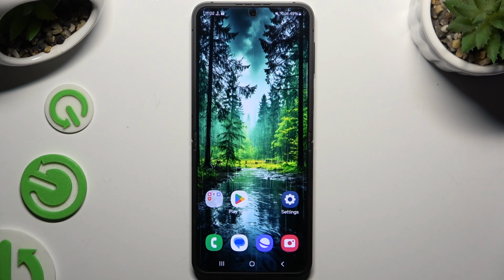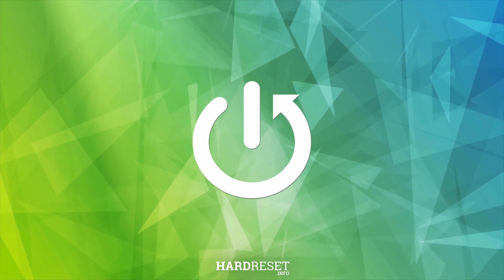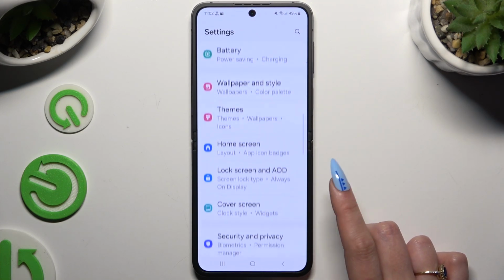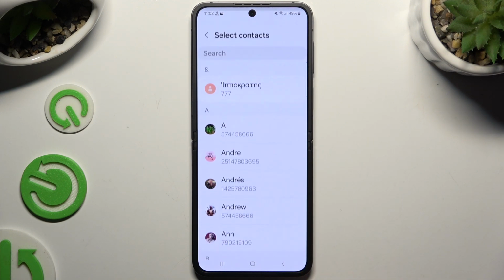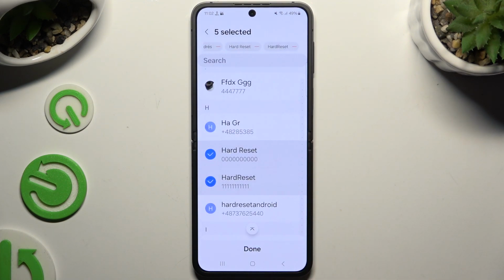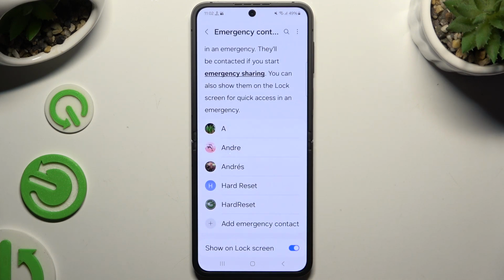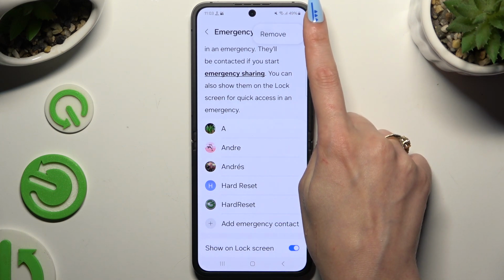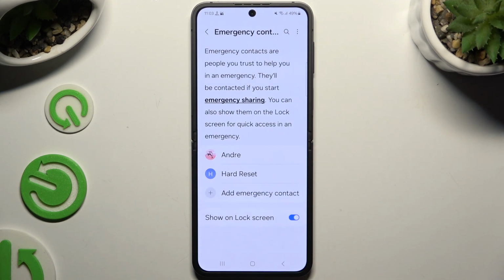How to Add Emergency Numbers to SAMSUNG Galaxy Z Flip 6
Find out more about SAMSUNG Galaxy Z Flip 6:
In this tutorial, we’ll walk you through the process of adding emergency numbers to your SAMSUNG Galaxy Z Flip 6, ensuring that you have quick access to important contacts when you need them the most. Adding emergency numbers can be crucial for safety, allowing first responders or family members to be reached swiftly in case of an emergency. Follow our easy steps to store these critical contacts directly in your phone’s emergency settings.

How to Save Emergency Contacts on SAMSUNG Galaxy Z Flip 6?
How to Add Emergency Phone Numbers on SAMSUNG Galaxy Z Flip 6?
How to Set Up Emergency Contacts on SAMSUNG Galaxy Z Flip 6?